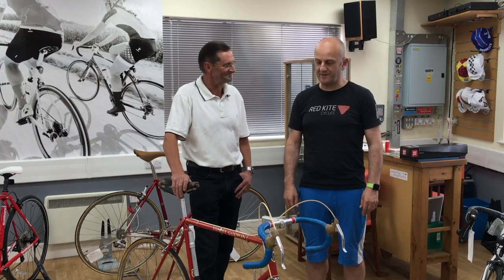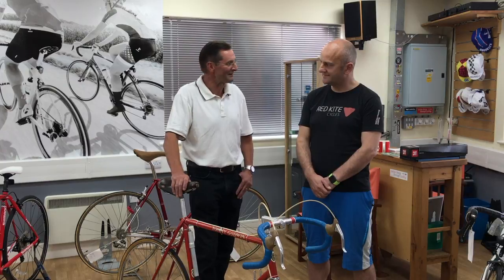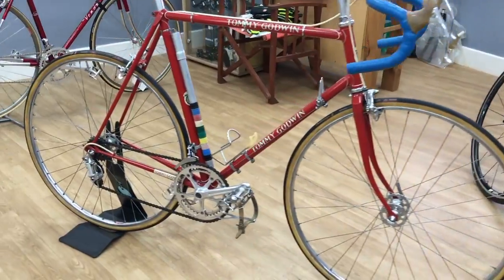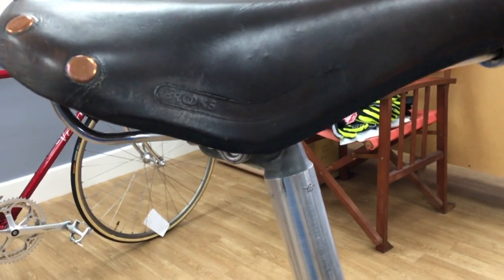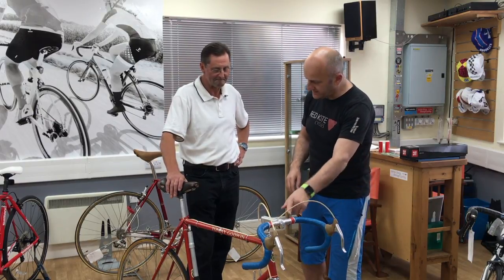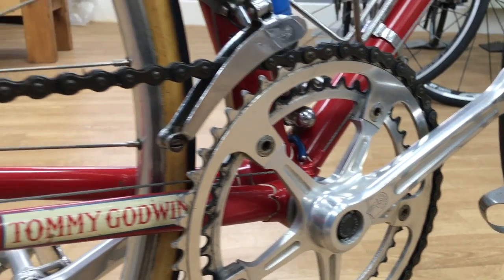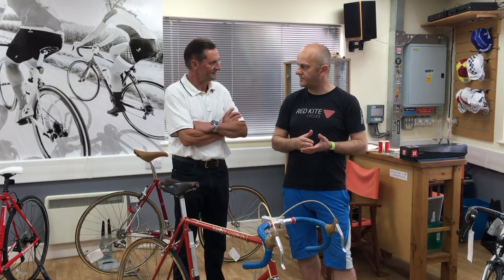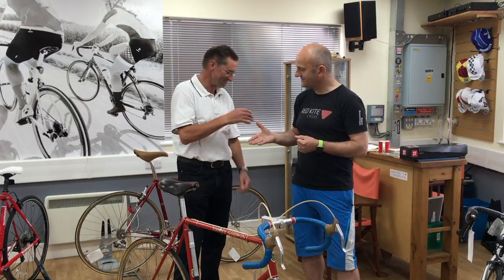Tommy Godwin - the man and his bikes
This video is about Tommy Godwin, the 1948 Olympic Medal winner and his bikes